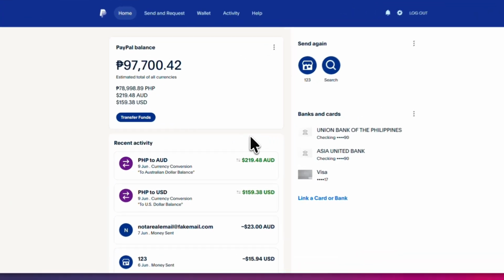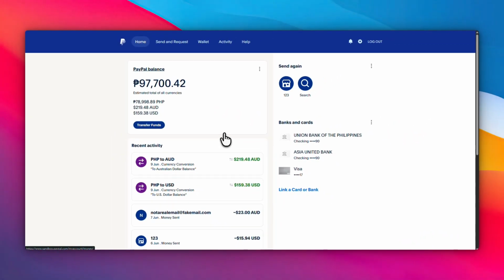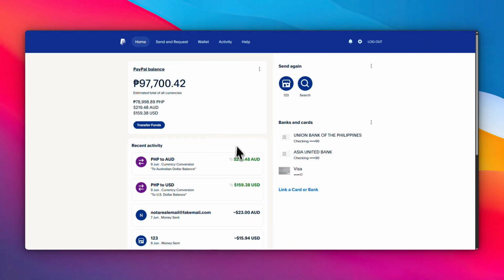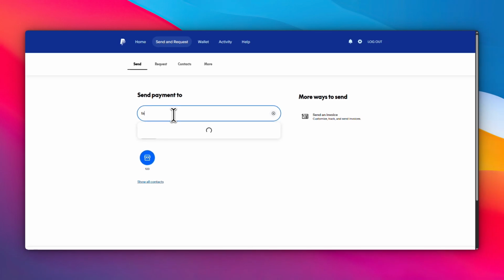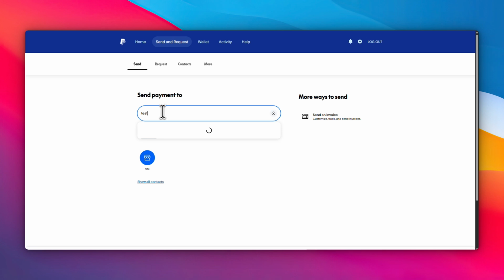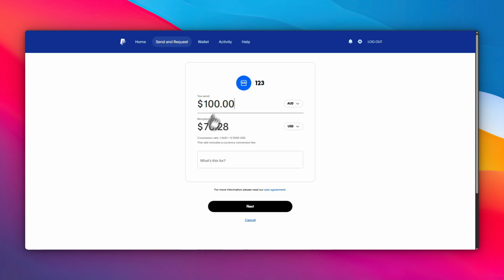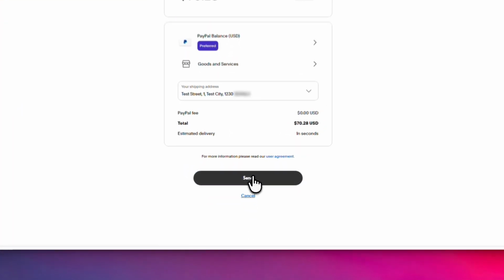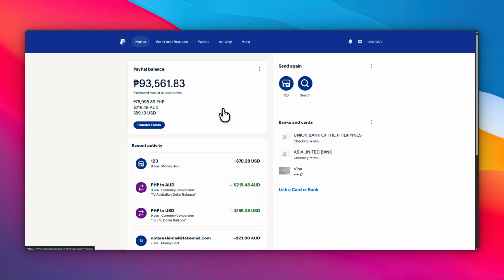How to Send Money from PayPal to PayPal Without Linking a Bank Account (Step-by-Step Guide)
Here’s how to send money from PayPal to PayPal without linking a bank account step by step.

In this quick tutorial, you’ll learn how to send money using your PayPal balance or other available payment methods without connecting a bank account. This guide covers choosing a recipient, selecting a funding source, reviewing fees, and completing secure PayPal-to-PayPal transfers.

• Pay friends and family
• Send business payments
• Track payment status
• Manage payment activity

✅ What You Can Use Instead of a Bank Account
• Linked debit cards
• Linked credit cards
• Available account funds
• Alternative payment methods

• Friends & Family payments
• Goods & Services payments
• Payment tracking
• Mobile app transfers
• Transaction history

⚠️ Important Note

Availability of payment methods depends on your country, account type, and PayPal balance. Some transactions may still require a backup payment method even if you are not using a linked bank account.